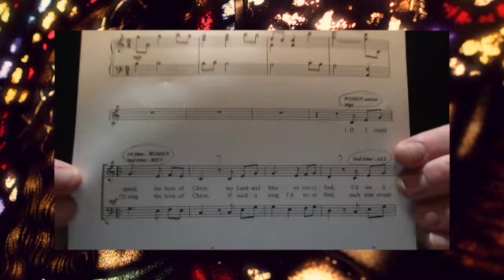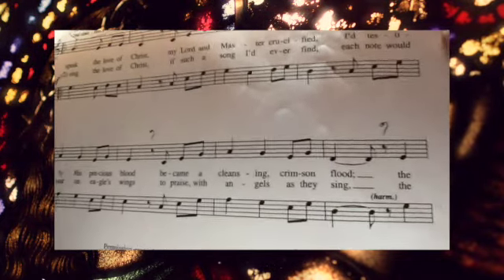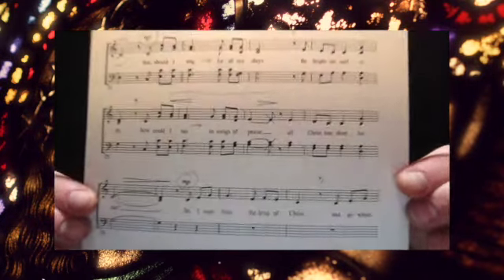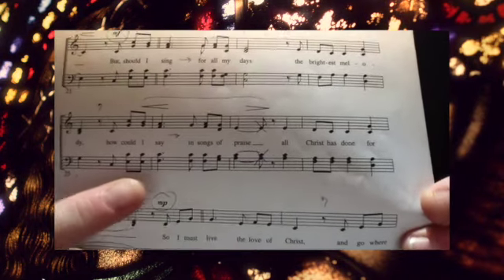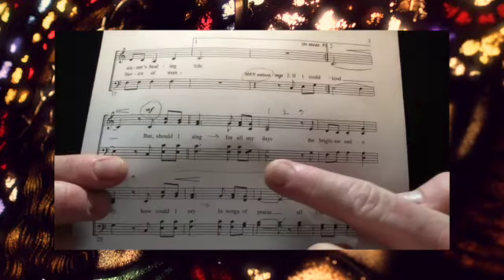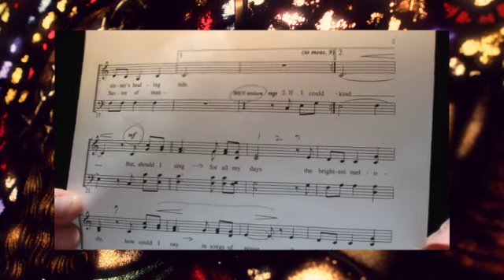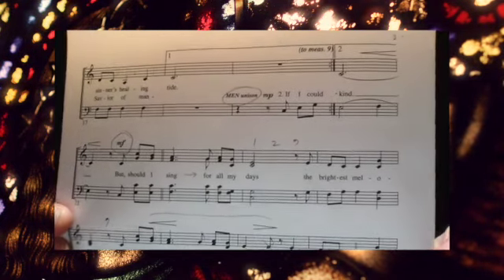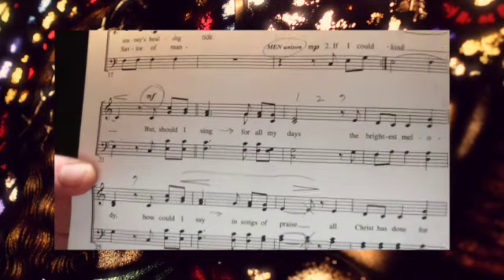The Love of Christ Alto CONDUCTING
Alto CONDUCTING Video for St. Luke's Virtual Choir. This video is for the anthem "The Love of Christ", by Robert Sterling and Regi Stone.

Time Stamps
0:00- Beginning
0:44- Form
2:22- Phrasing and Breathing
5:42- Dynamics
7:28- Video
8:40- Invitation
9:46- Anthem